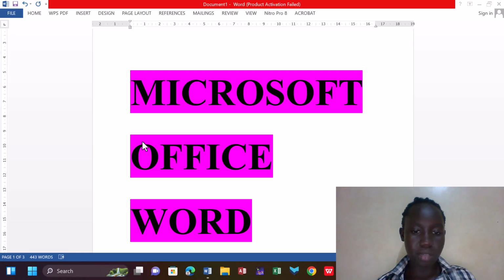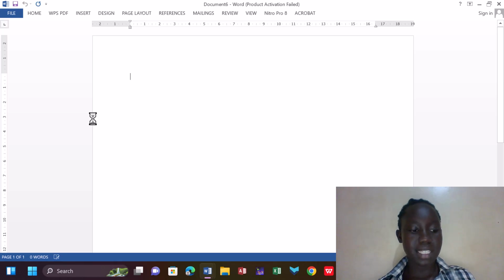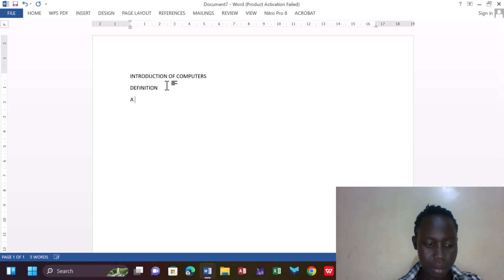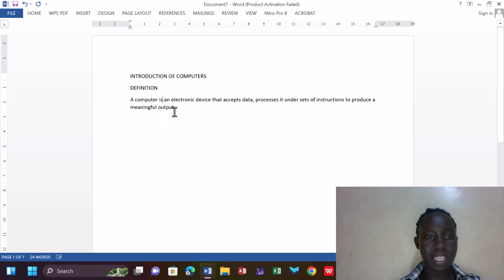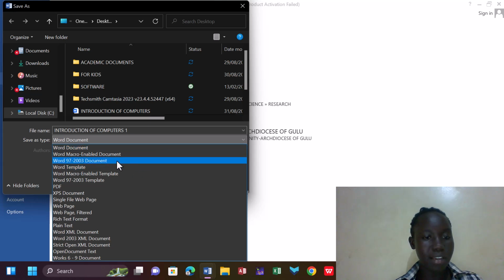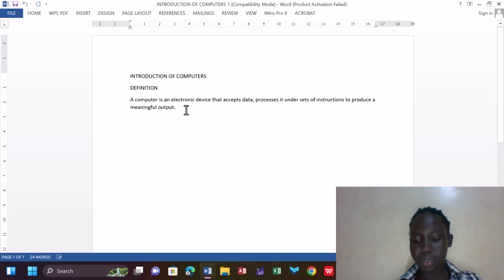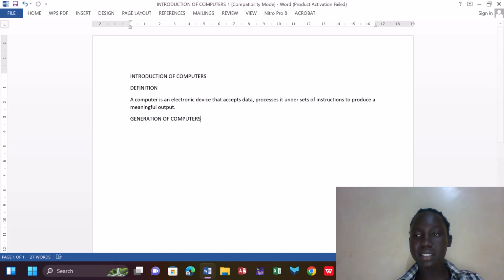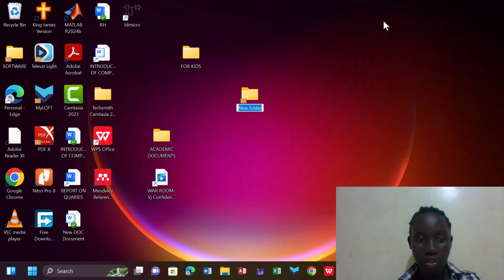Short cuts for Microsoft Word opening and saving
In today's generation and era, it's very important to know how to use Microsoft office word because you will meet it in many aspects of life.

Definition
Microsoft office word is a Microsoft processing application created by Microsoft to create, edit data to produce a meaningful output.

Applications
-For creating and editing research
-for creating and editing projects
-for creating and editing letters
-and etc

The different steps in locating a Microsoft office word from the desktop

How to save your work(first time, when adding in more text, editing)

how to organise the files on the desktop and use of folders where necessary